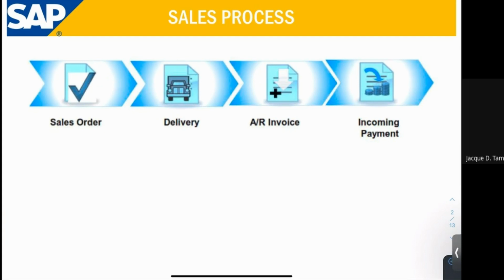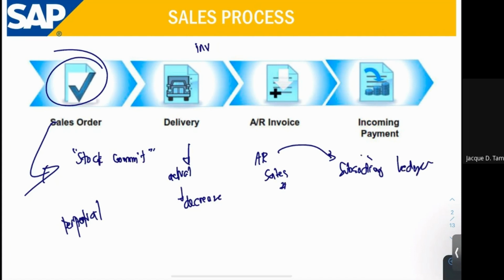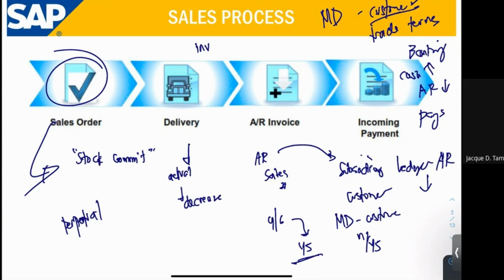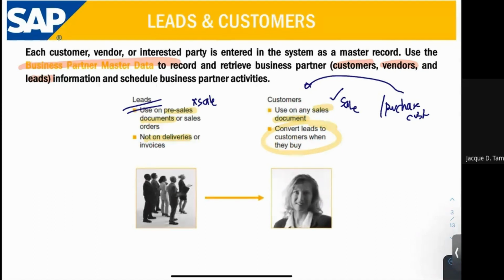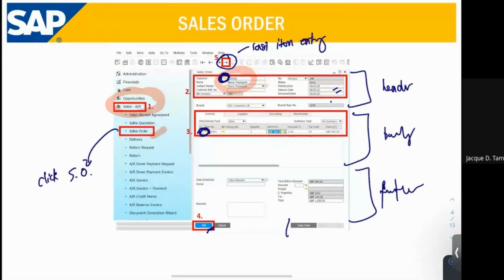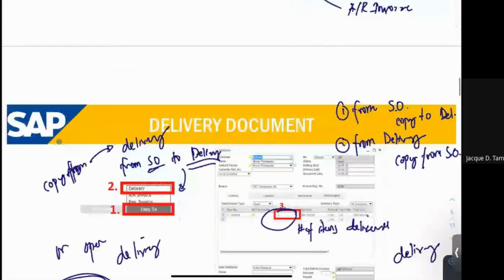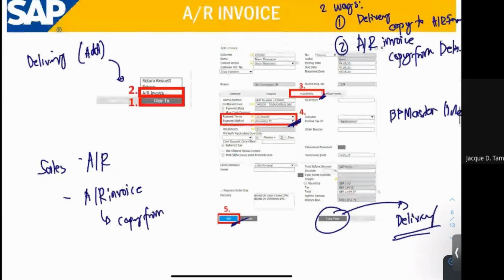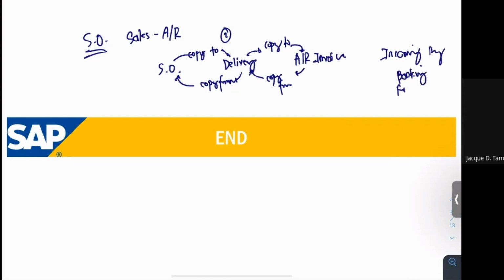AE21 - Sales Process in SAP